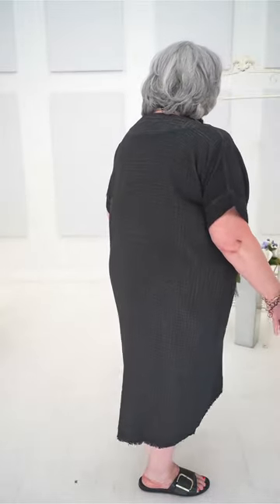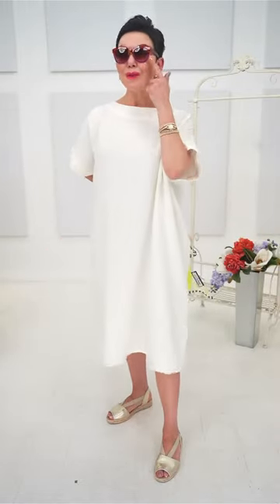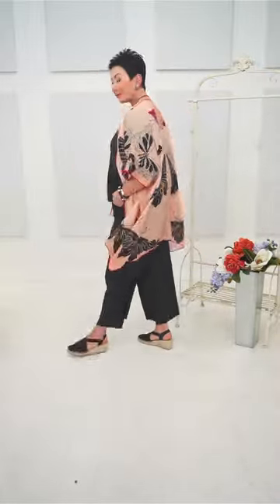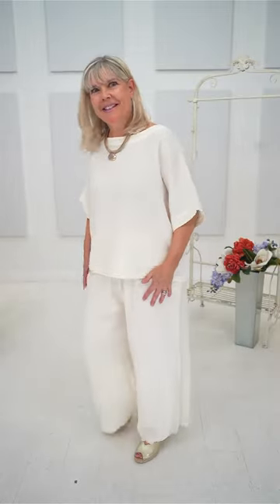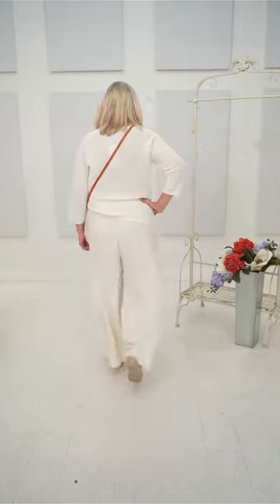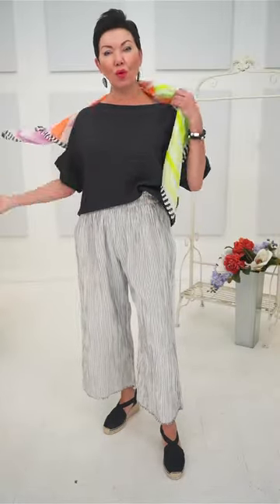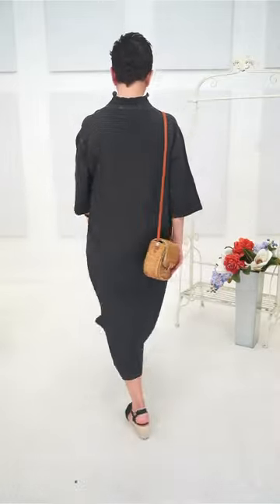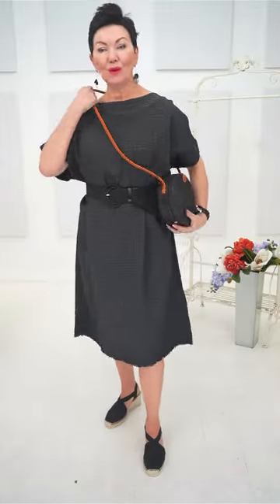Prime Time Sunday - POKOLOKO April 7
When fine muslin cotton organic designs meet our linen knits and silk ponchos, wonderful styling is going to happen!  Join us for a spring summer style up with a fresh new perspective on POKOLOKO….tell a friend and join us at ten for a great time with the Shepherd’s Team.